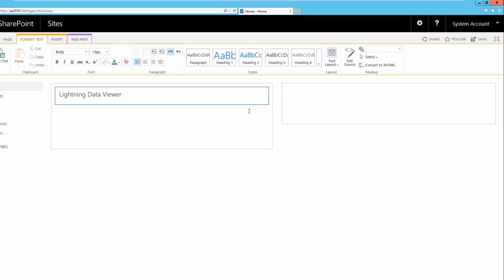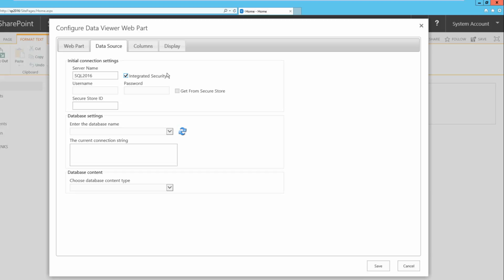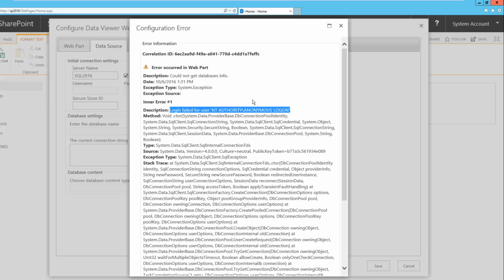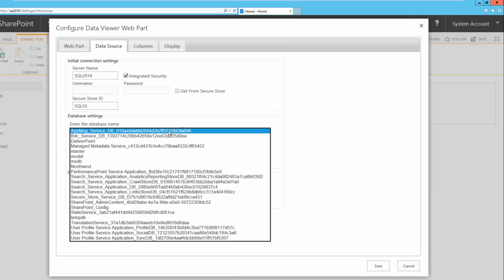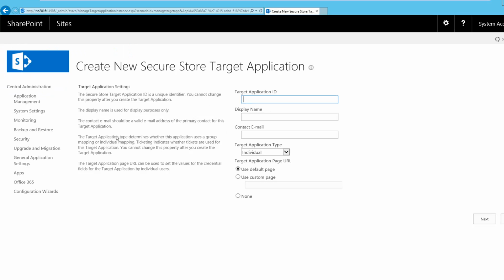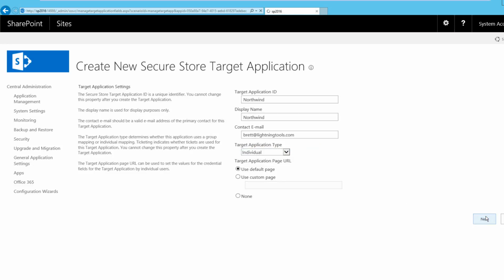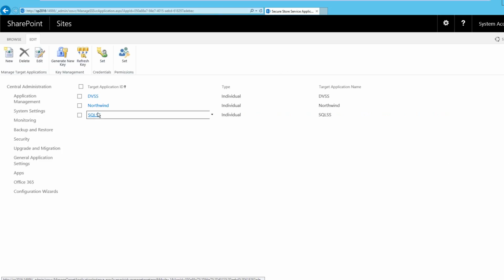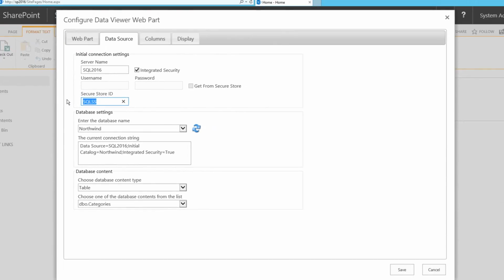[tutorial] SharePoint Data Viewer Secure Store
Within this tutorial you will learn how to use the SharePoint Data Viewer Web Part from Lightning Tools with Secure Store to authenticate users and overcome the double hop issue.